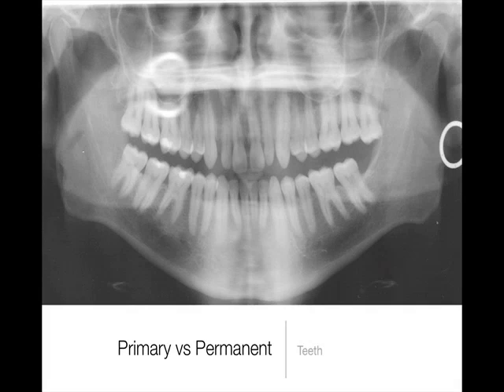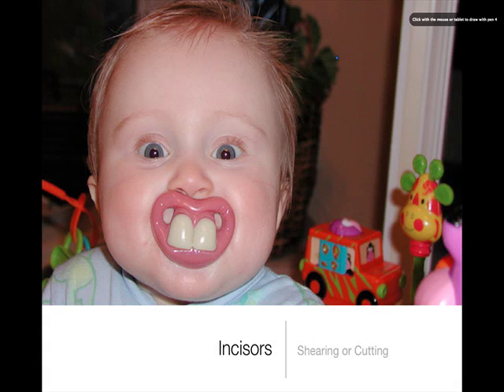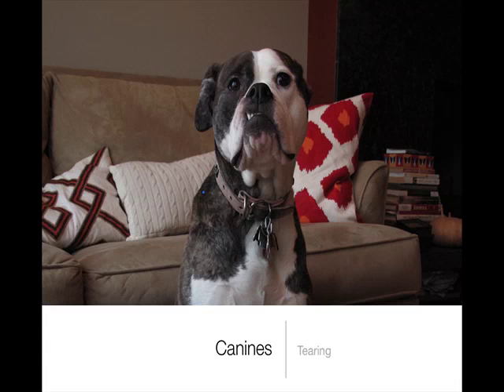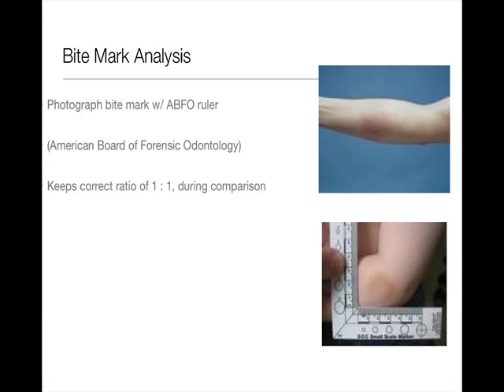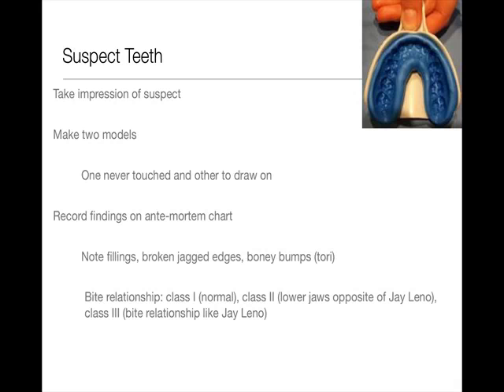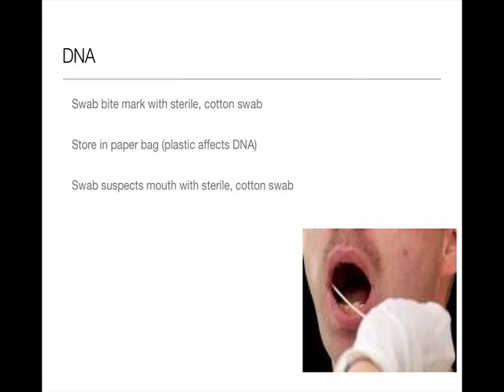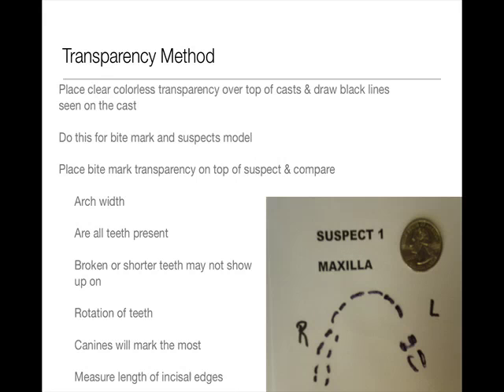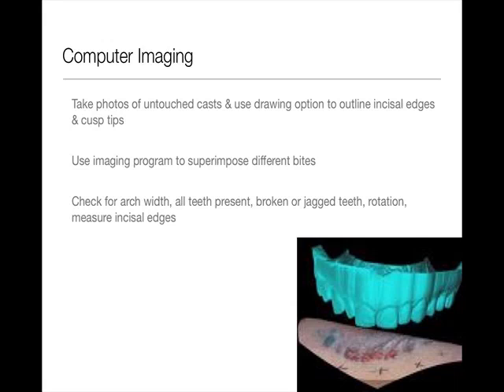Dentistry Lecture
All credits given to Dr. Kang. This was uploaded because some people had trouble opening the files on Moodle.